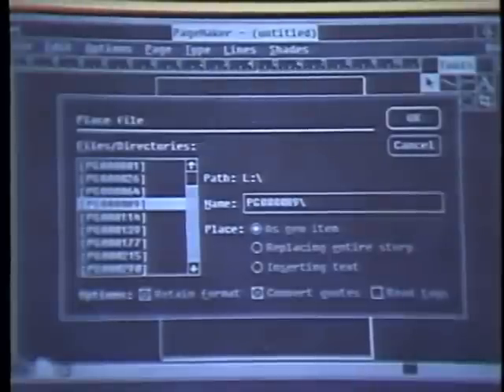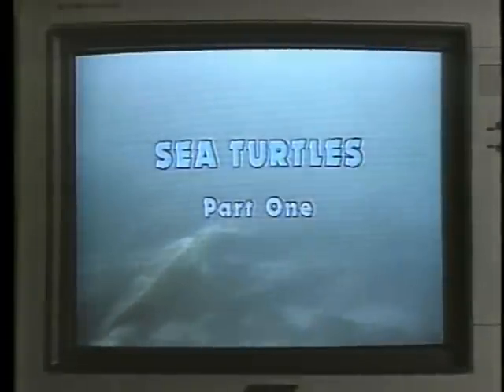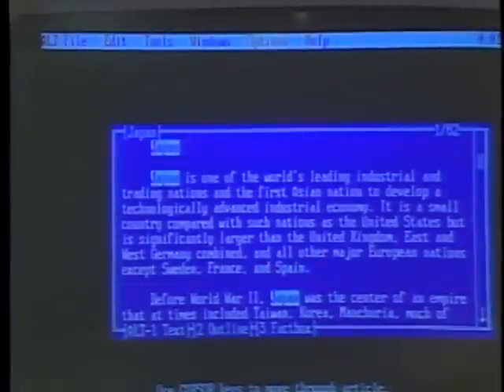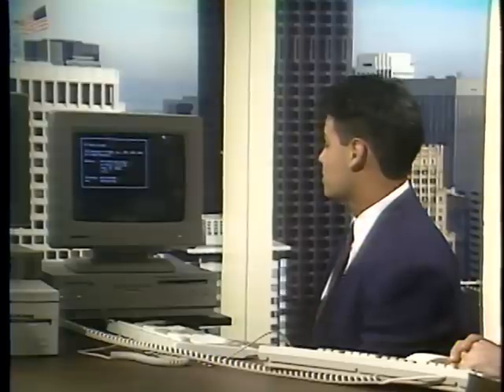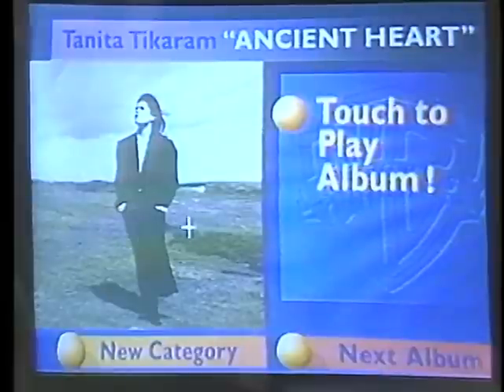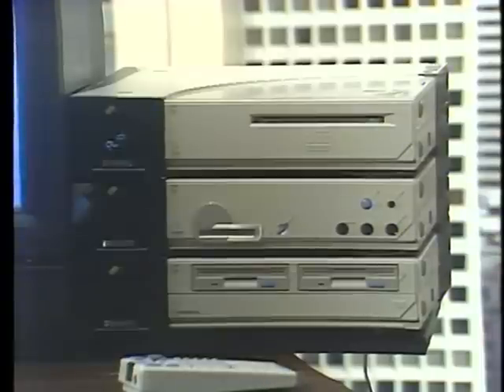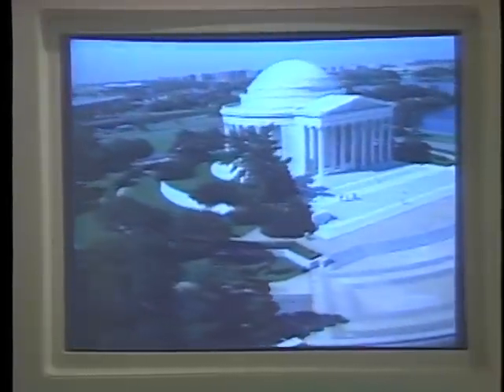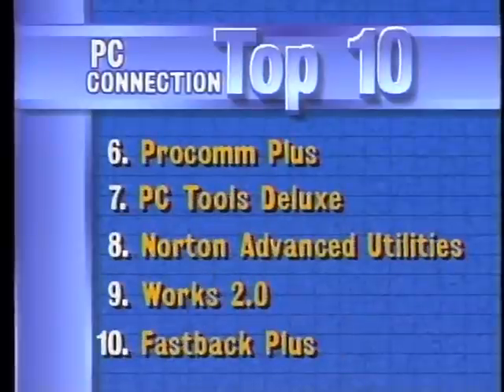The Computer Chronicles - Optical Storage (1990)